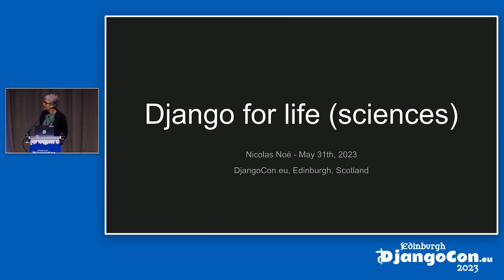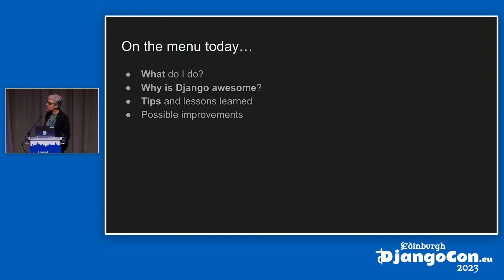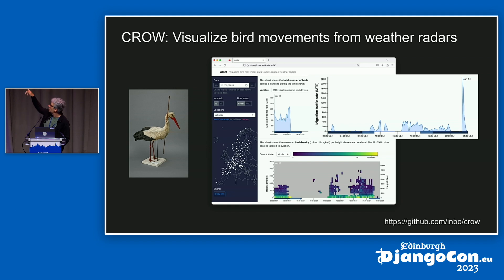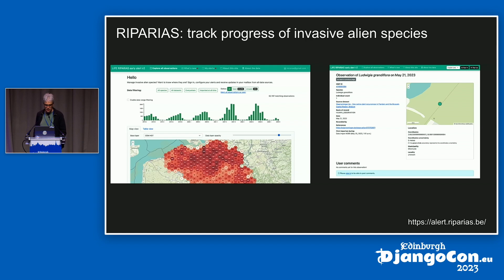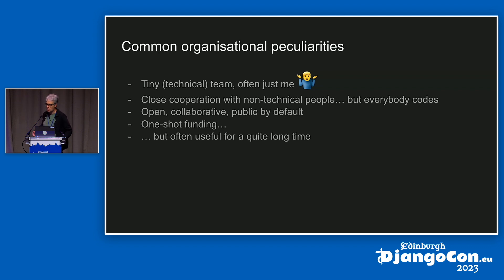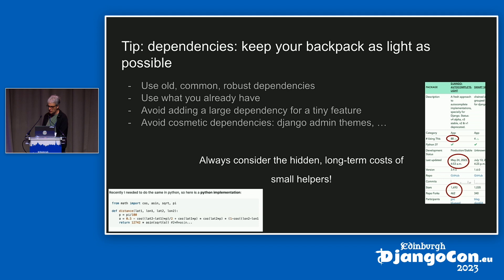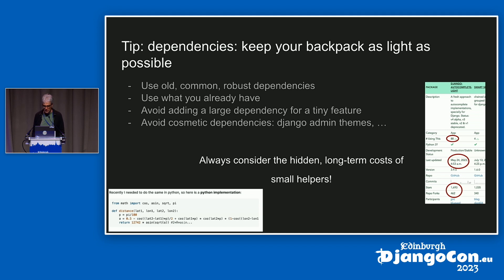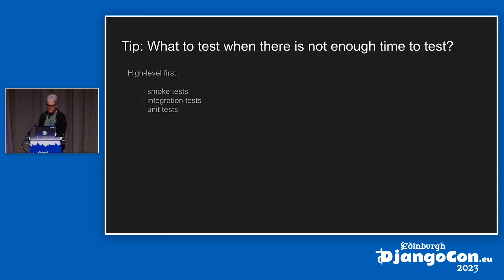DjangoCon Europe 2023 | Django for life (sciences)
Django for life (sciences)
by Nicolas Noé

I develop software for biodiversity research. From cataloging butterflies to monitoring skies, I found Django to be an excellent fit for creating these small, but surprisingly long-lasting tools.

Biodiversity research has become increasingly data-intensive. I develop software tools in collaboration with researchers so they can better understand and protect our natural world, as well as explain it to the public. Some examples include an alert system for invasive species, a visualisation of bird migration picked up by weather radars, and a catalogue of all butterflies in Belgium.

While their technical requirements might differ, the development of these tools share similarities: small technical teams (often a single developer), one-time funding, built in close collaboration with the users, and used for a surprisingly long time with little to no maintenance.

I’ll show why Django and Python are remarkably well-suited for such projects, how you can make the best use of their features, and provide tips that can be applied to similar low-resource projects. I’ll conclude with some suggestions on how Django could be made even better for this purpose.